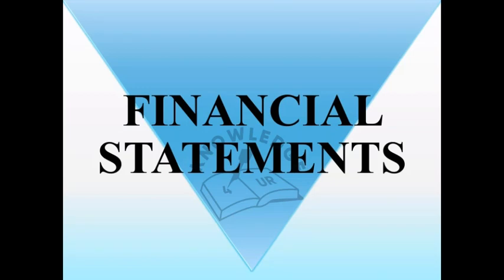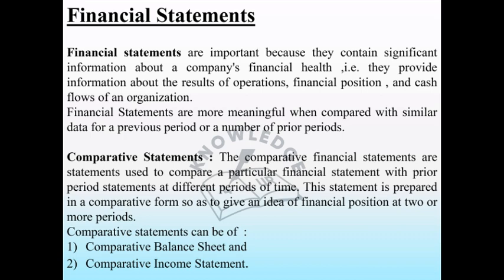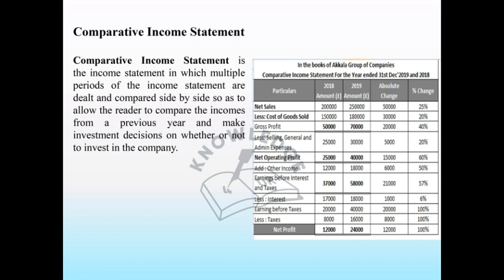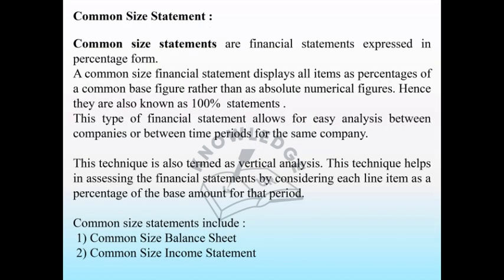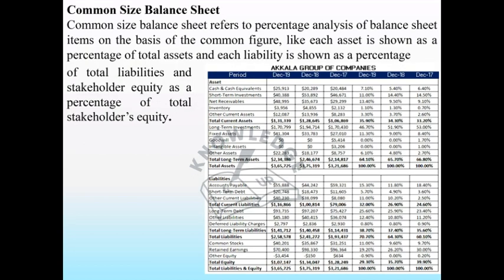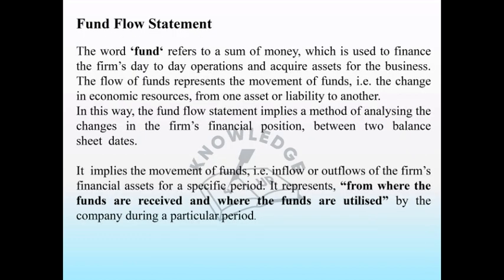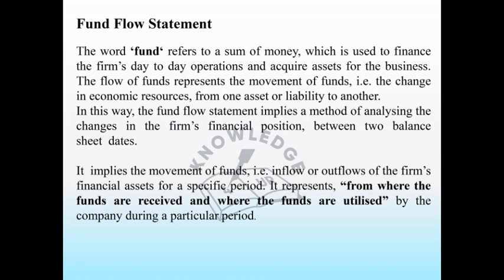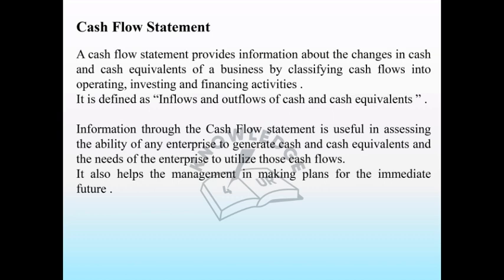Business Mathematics | Financial Statements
A quick review of the various Financial Statements .